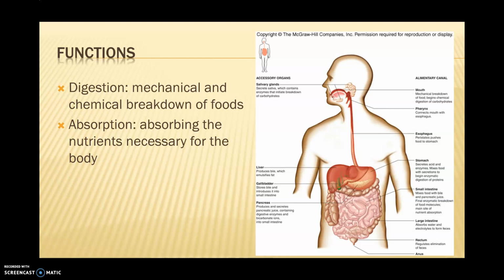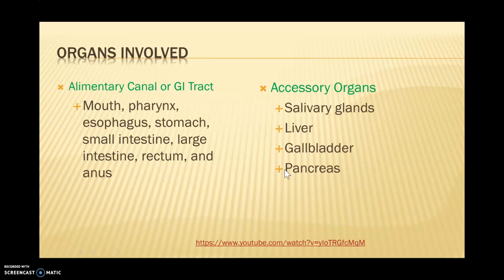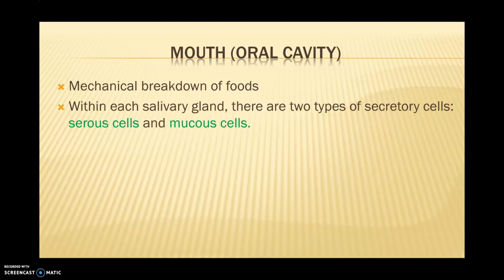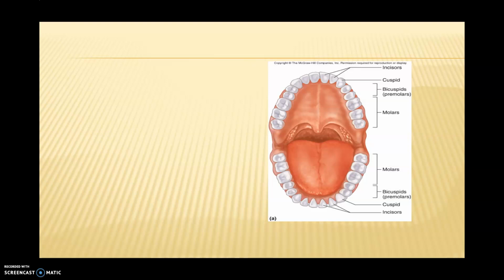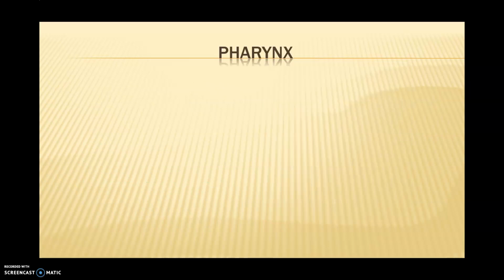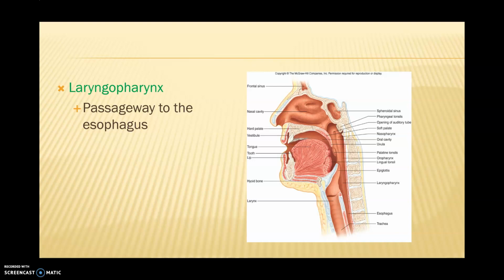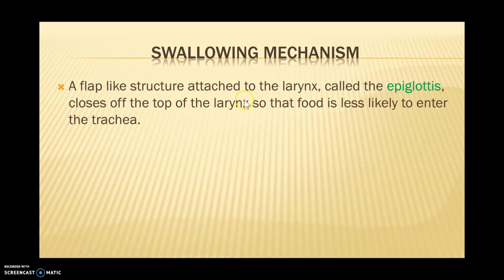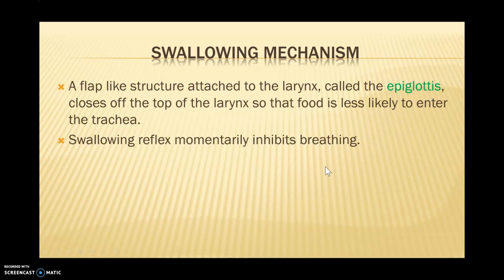Digestive System Part 1